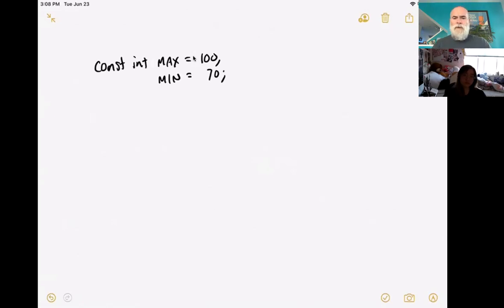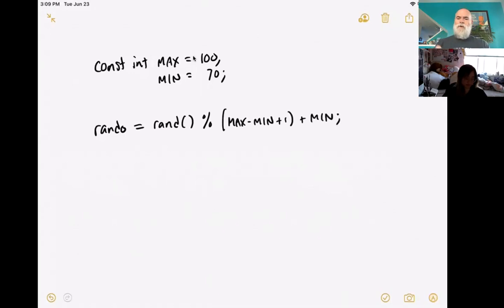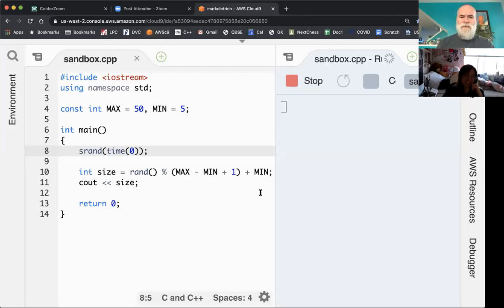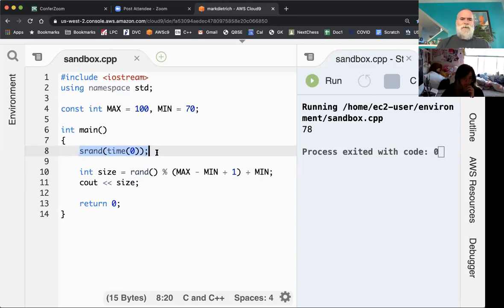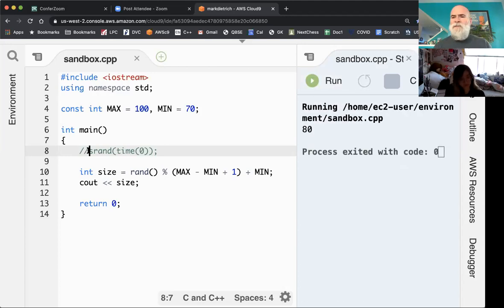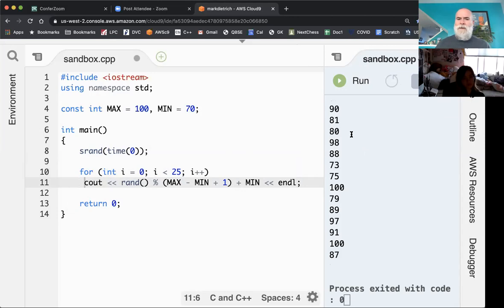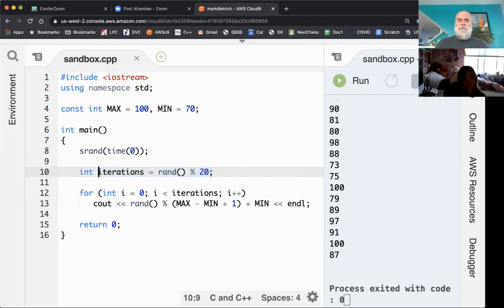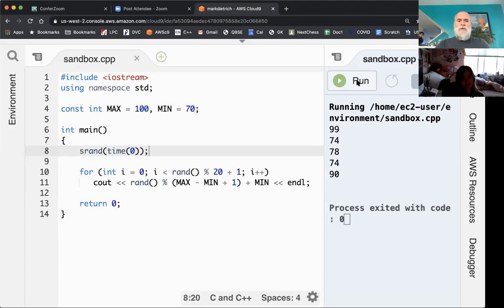Module 3 Primer - Random Numbers in C++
Random Numbers in C++